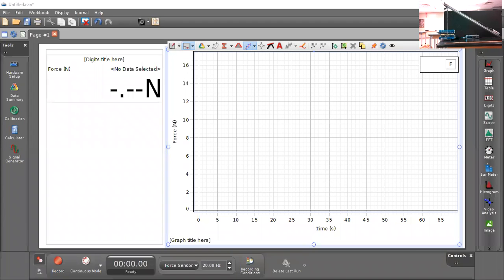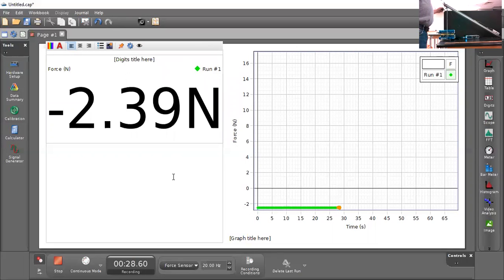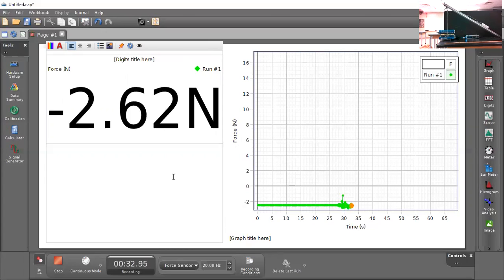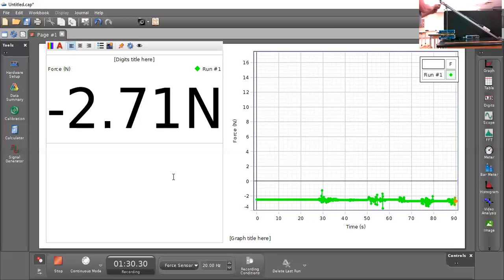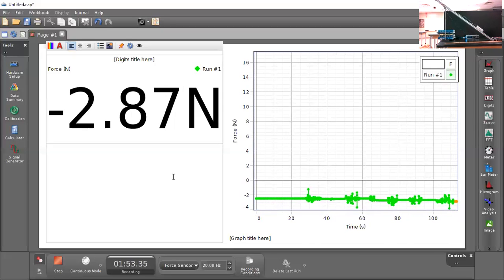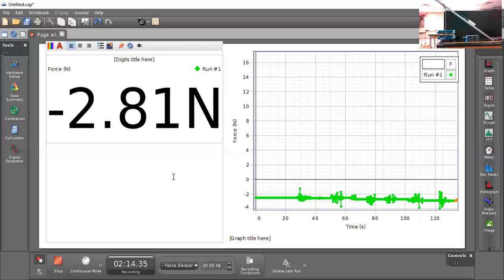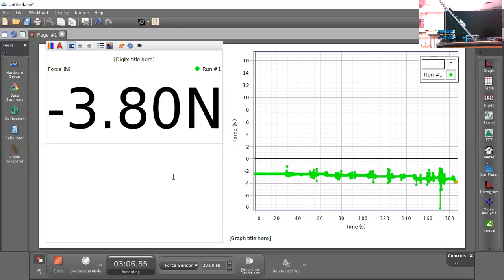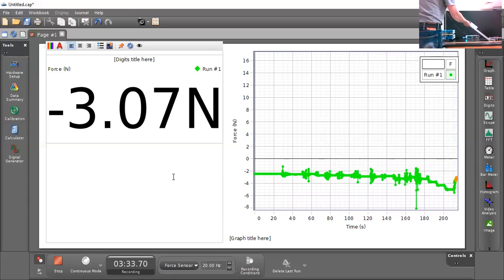Its all up hill lab